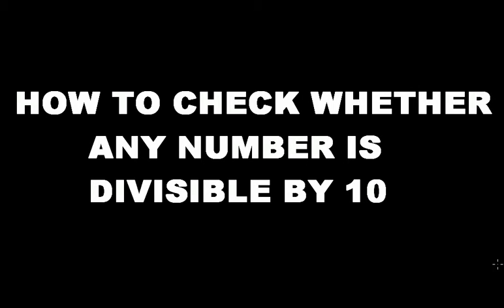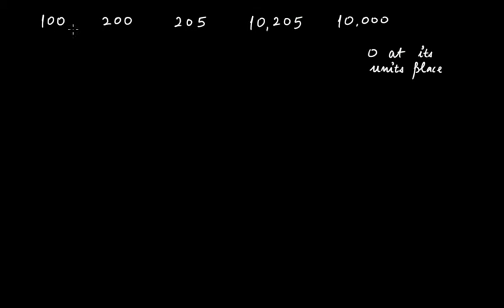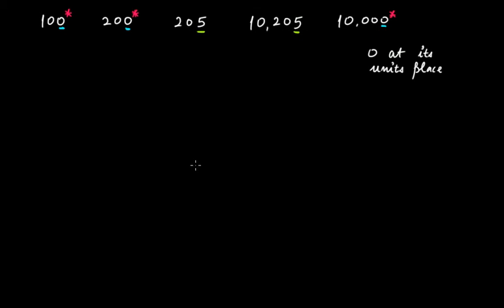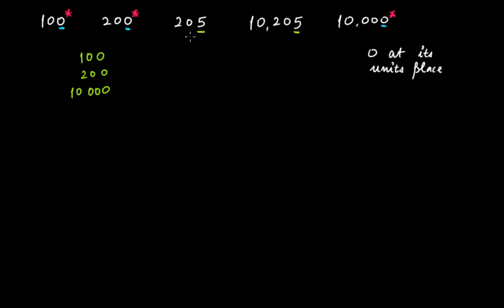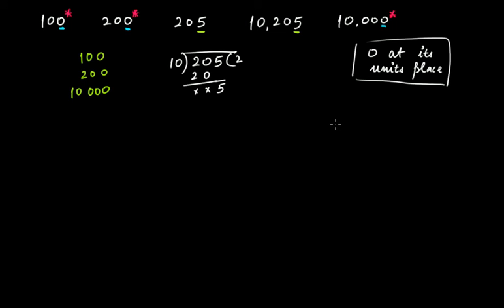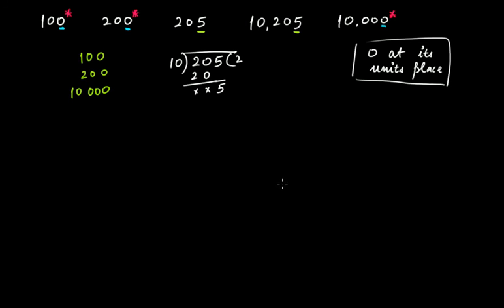How to Check whether a Number is Divisible by 10 or not? || Grade 6